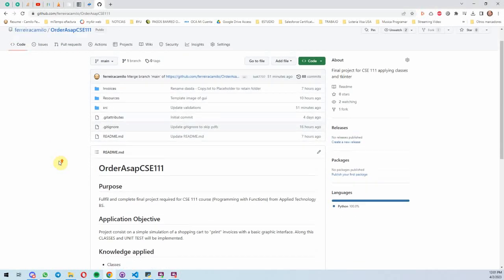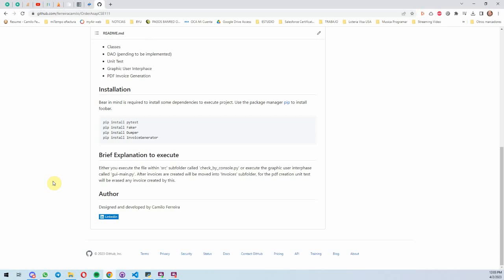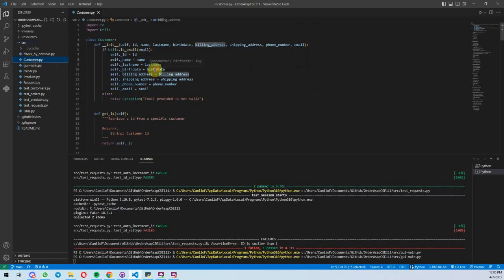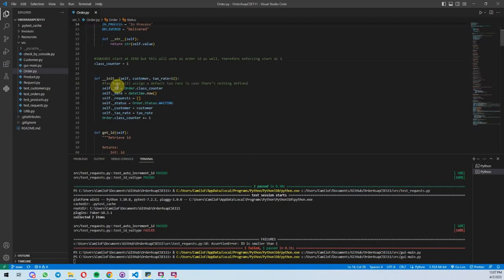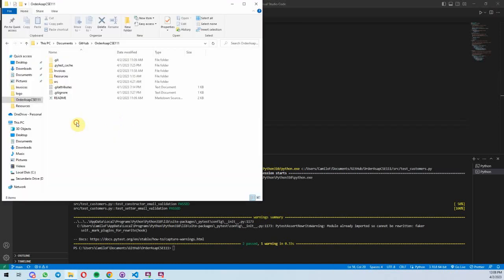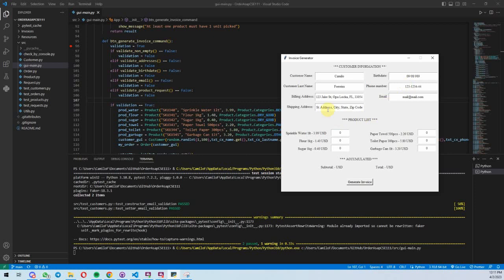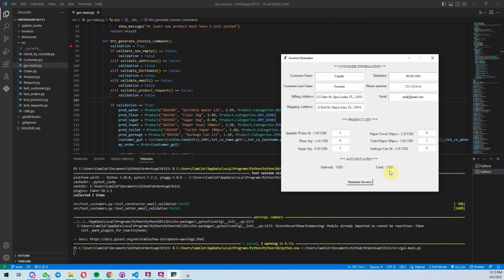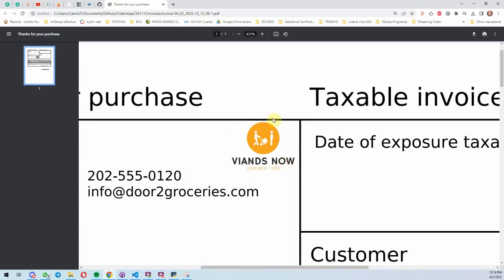Invoice Generator Demo - CSE 111 Final Project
Python application demo to create PDF invoices